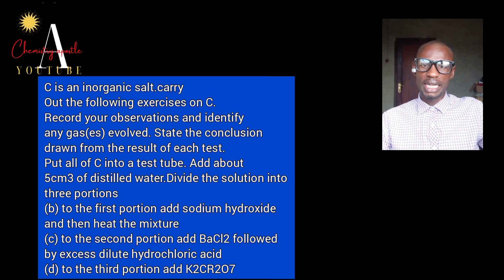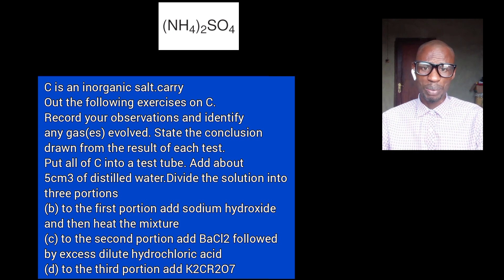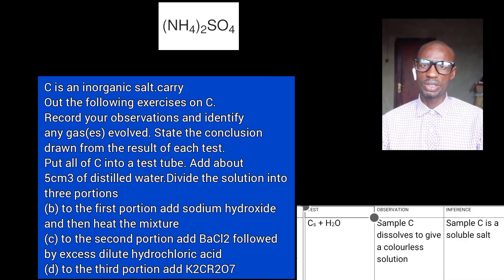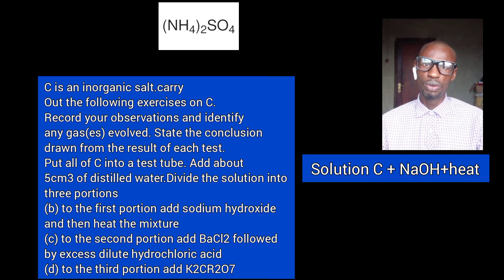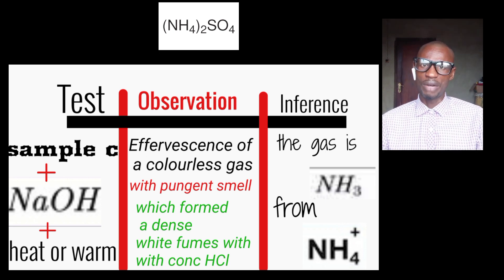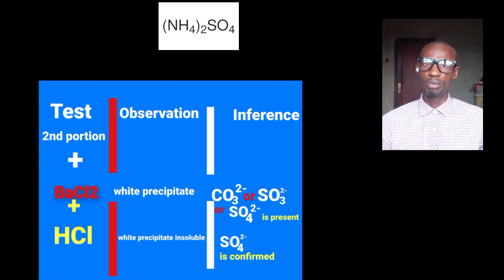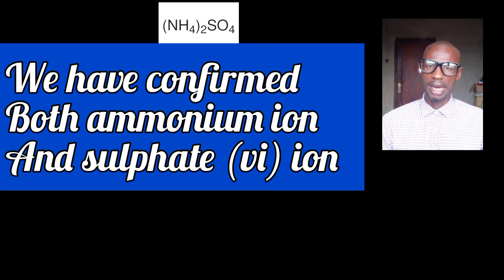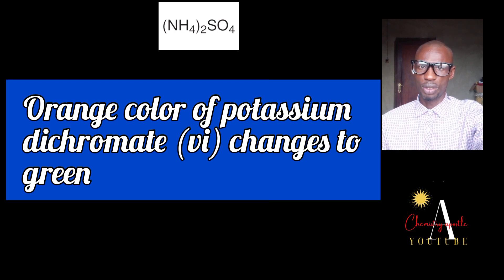2022 waec chemistry practical Quantitative analysis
Practice question on salt Analysis
weakness of students while carrying out this type of Practical according to WAEC STANDARD
Remedies to the weakness of students during chemistry practical.

Confirmatory Test for ammonium ion